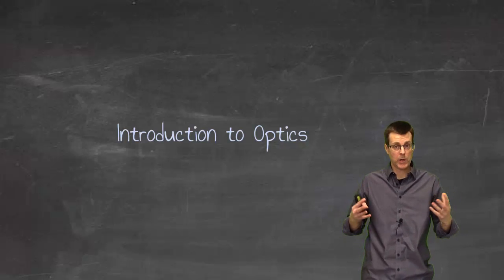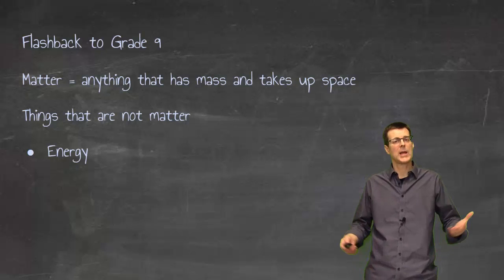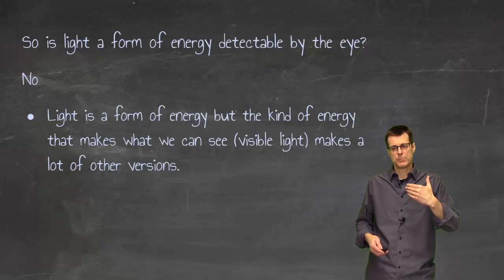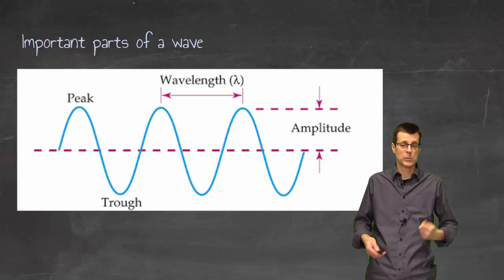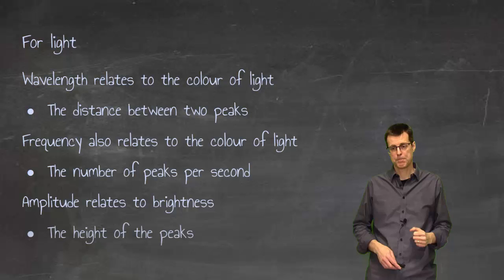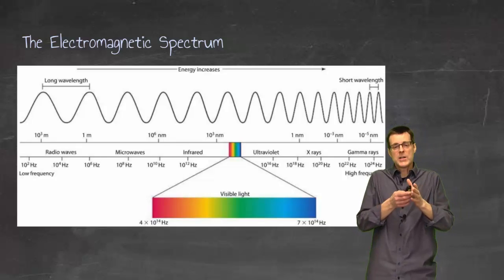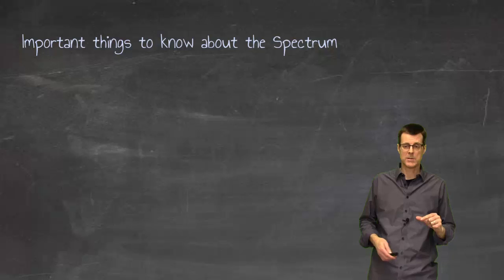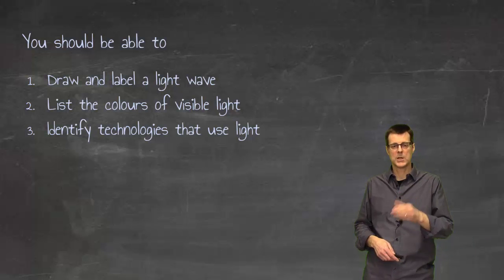Intro to Optics